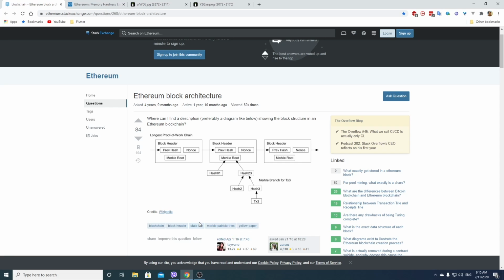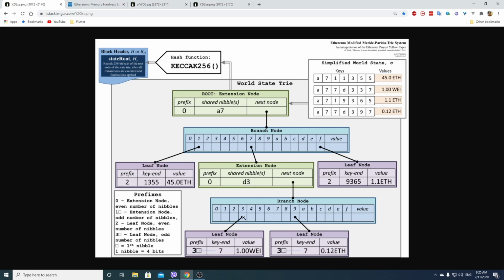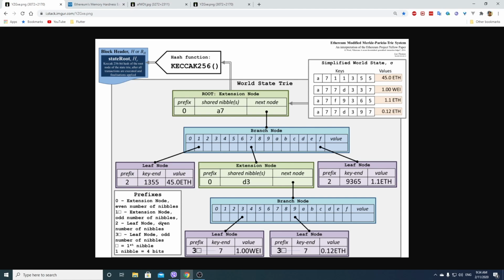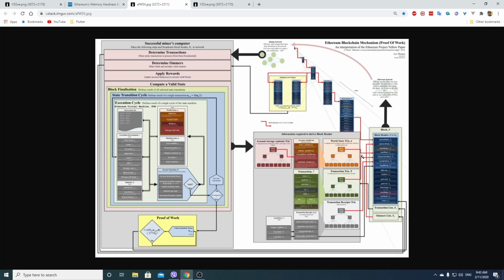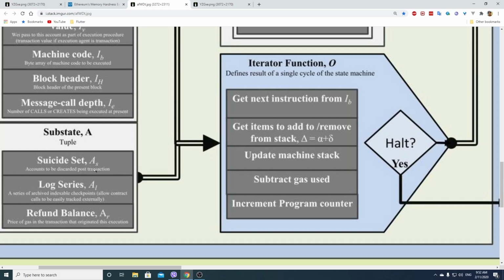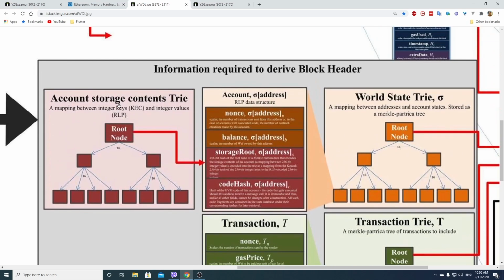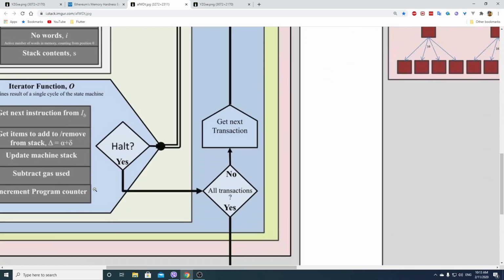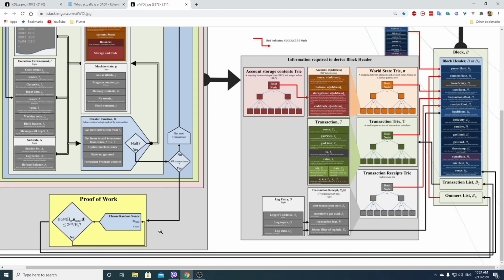Ethereum Papers - Conclusion - Merkle Trees - Ethash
In this video, we'll review some technical diagrams. They hopefully will make much more sense now that we have studied the White and Yellow Papers.

Specifically, we'll look at the Patricia Merkle Tree, the Ethereum architecture diagram and the Ethash block diagram.